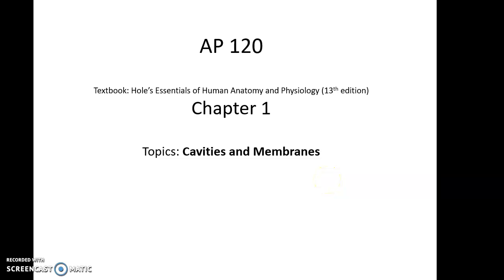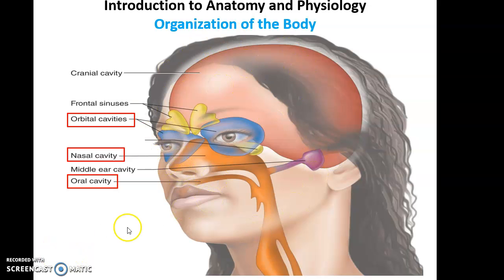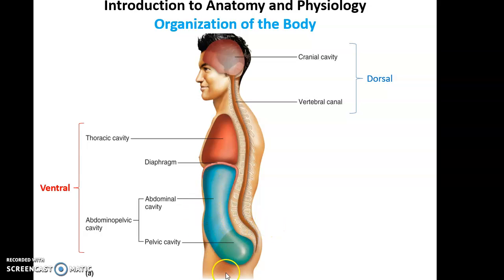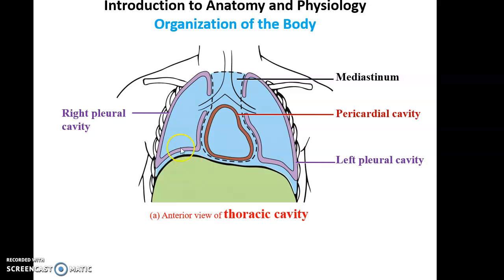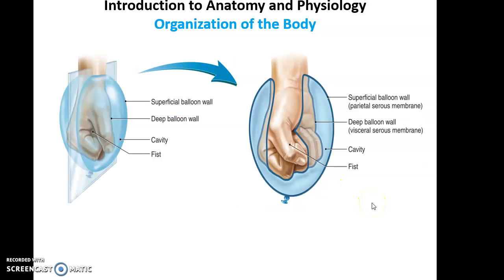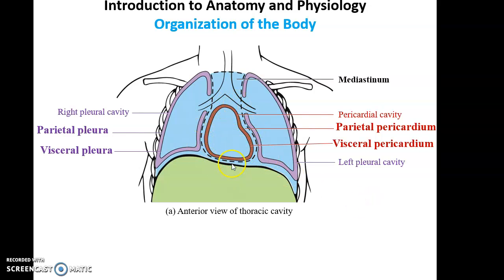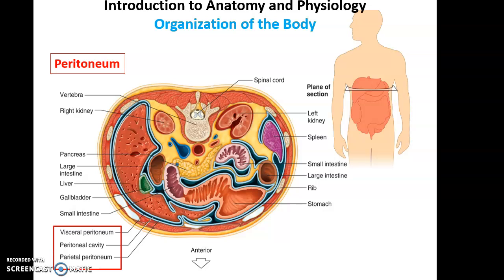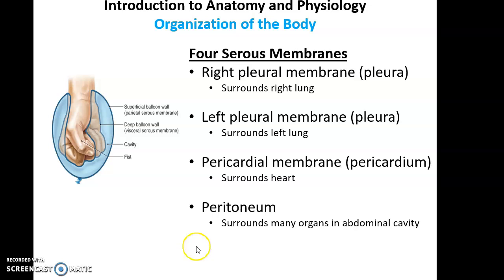Chapter 1 Topics: Body Cavities and membranes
This video is for Mr. Majewski's AP 120 class at Cerritos College.